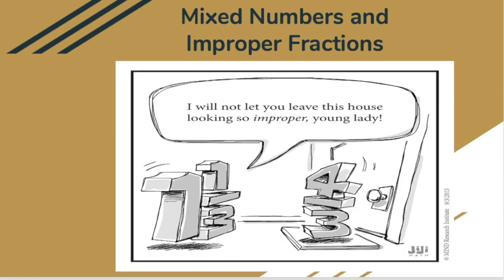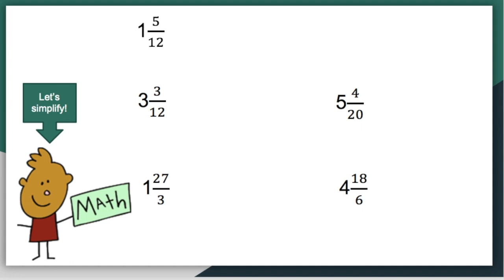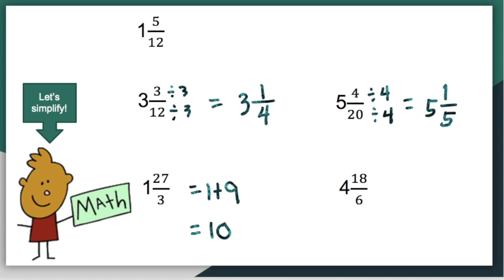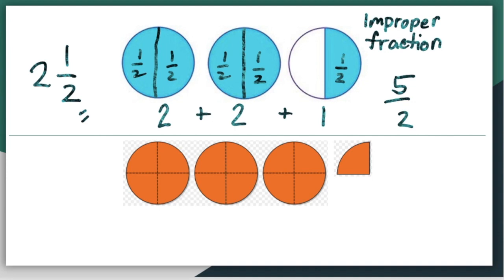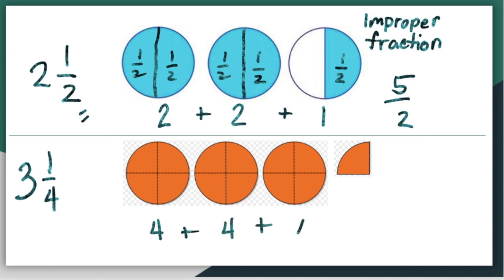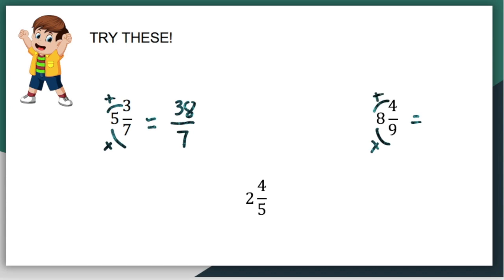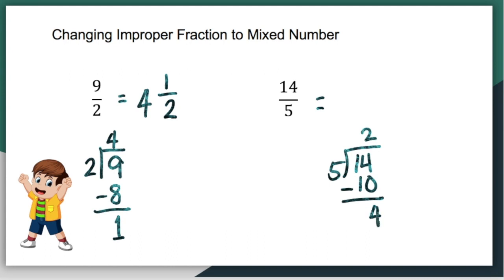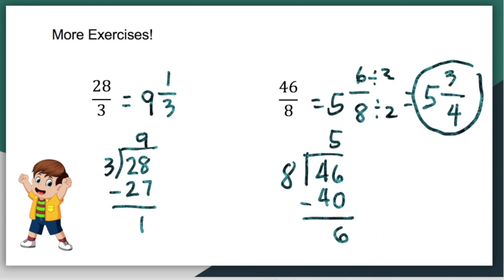Mixed Numbers and Improper Fractions